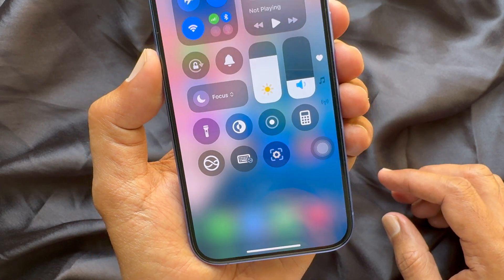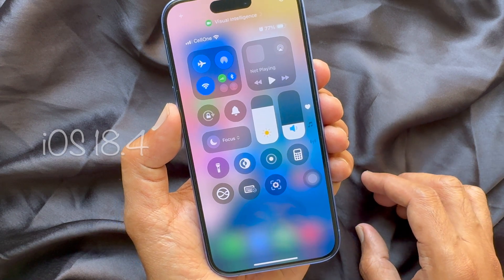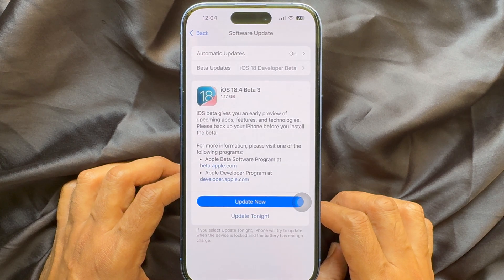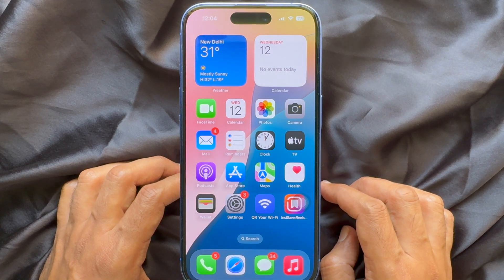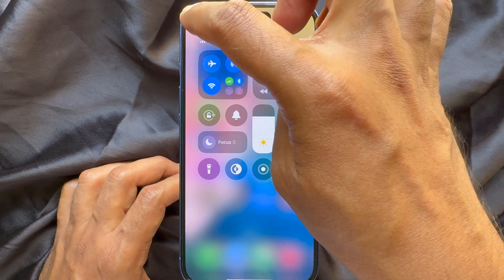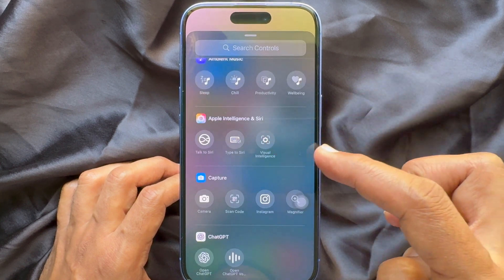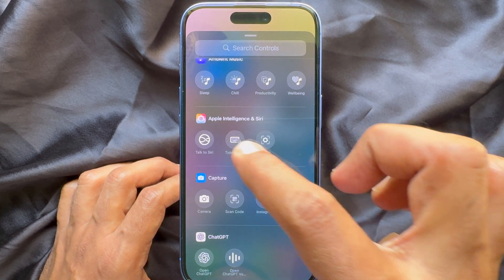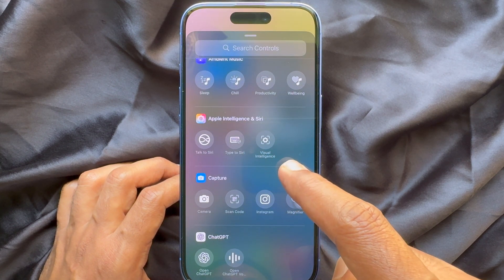iOS 18.4 Add Control Center widget for talking to Siri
iOS 18.4 Add Control Center widget for talking to Siri. Talk to Siri, Type to Siri and Visual Intelligence.